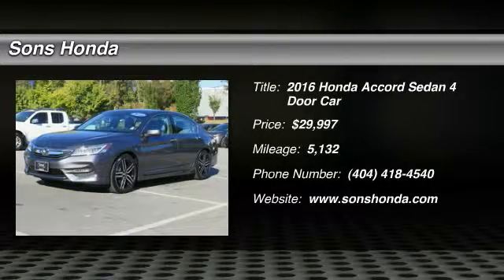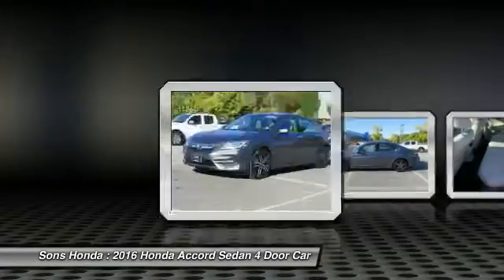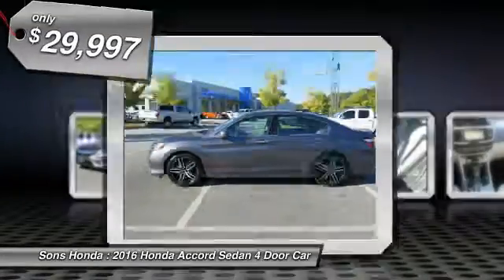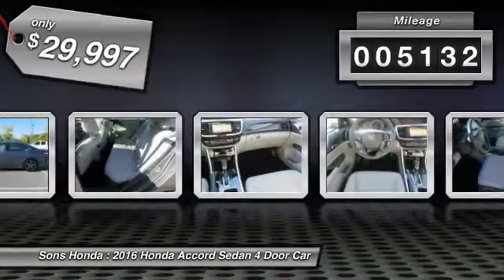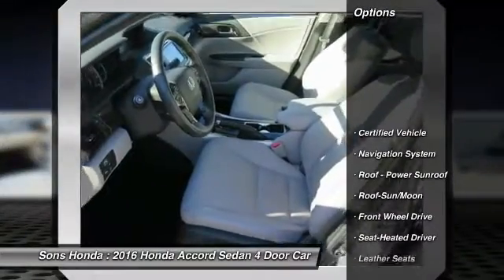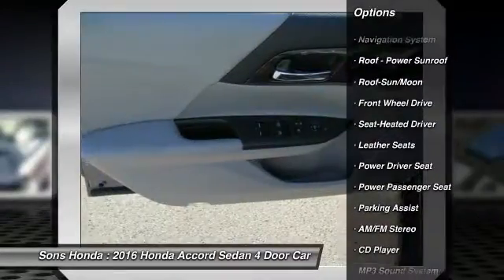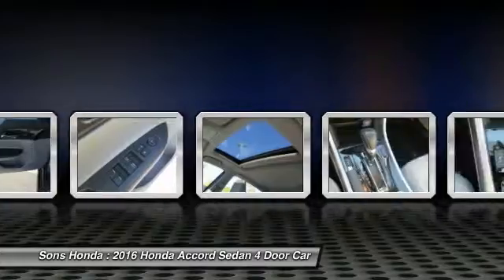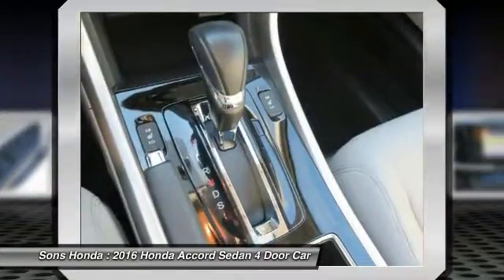2016 Honda Accord Sedan McDonough GA P5628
2016 Honda Accord Sedan Touring - $29997

Sons Honda
105 Sons Drive

ONE-OWNER, CLEAN CARFAX REPORT NO DAMAGE, New Tires, ALL THE POWER OPTIONS!!, ALLOYS, BALANCE OF FACTORY WARRANTY, HONDA CERTIFIED, and LEATHER. Leather. There are used cars, and then there are cars like this well-taken care of 2016 Honda Accord.  This luxury vehicle has it all, from a posh interior to a wealth of great features.  If you want a creampuff with style, this is it. It will allow you to dominate the road with style, and get superb fuel economy while you're at it.